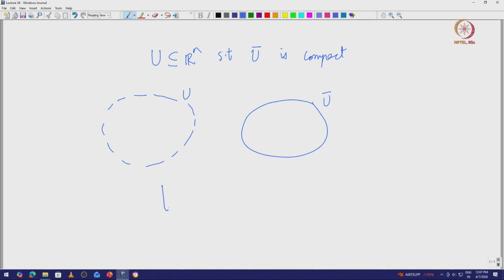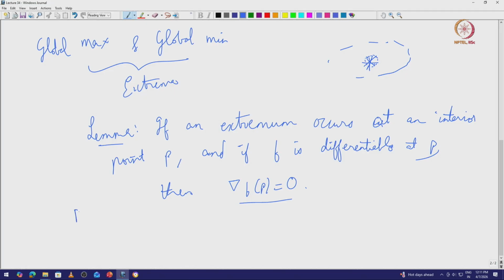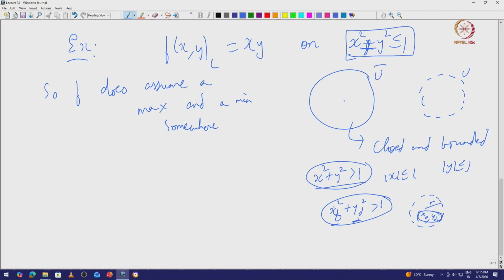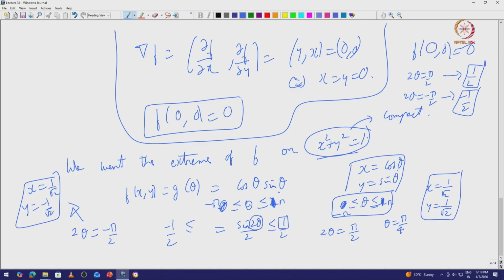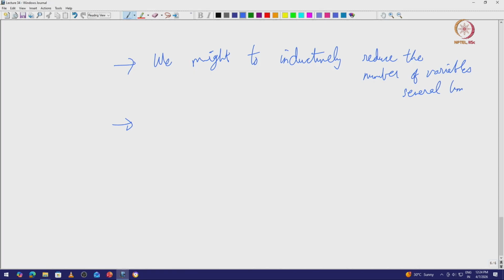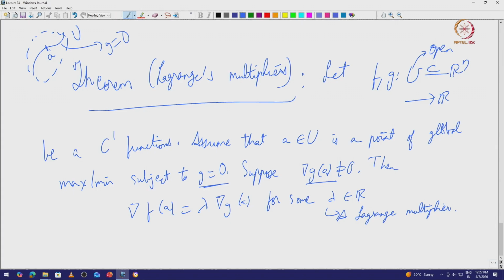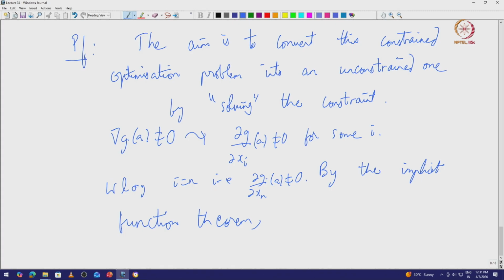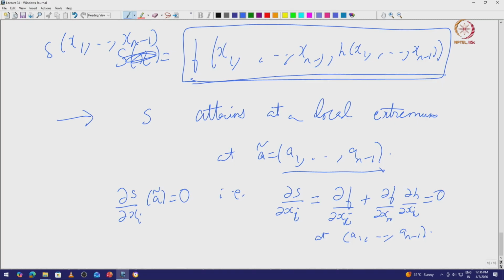Lec 34 Constrained Optimization Problem and the Lagrange Multiplier Method